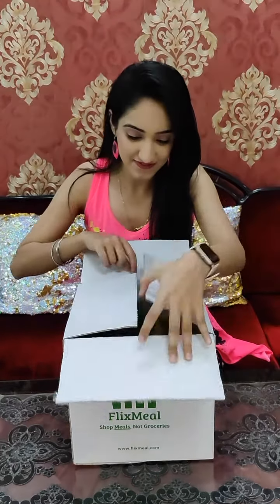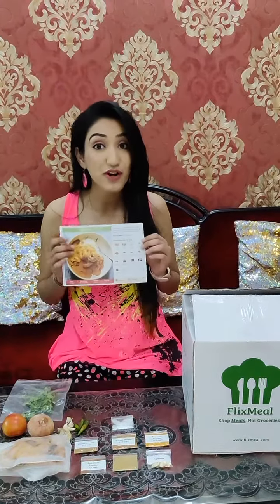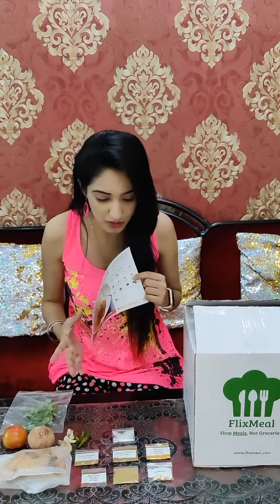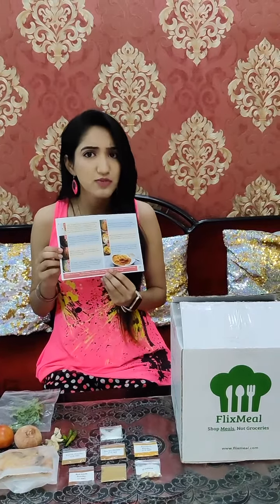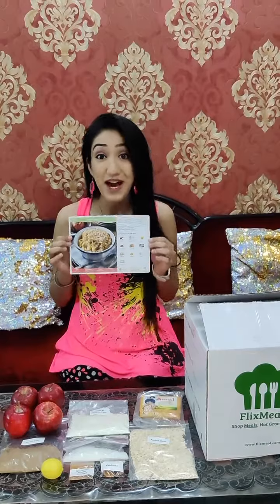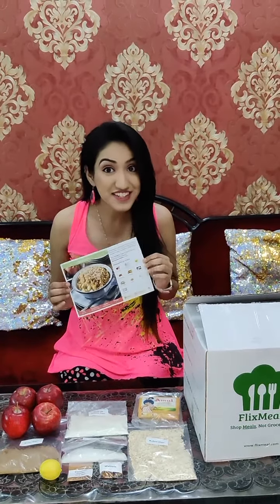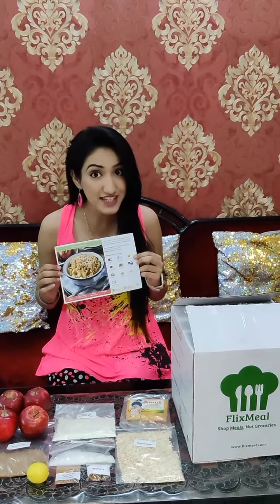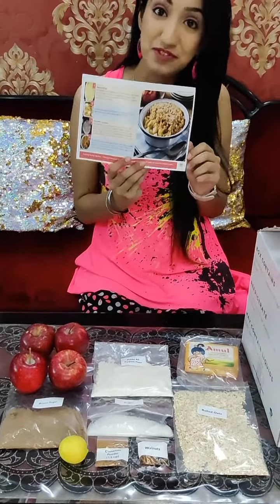FlixMeal Box | Unboxing | Review | Medha Gulati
FlixMeal delivers you fresh, apportioned, and curated meals with all ingredients & recipes in a box.

Do you realize that something is always missing? Stop buying generic ingredients on daily basis and start getting it all at one go.

I ordered my Flix Meal box for Prawn Curry and Apple Crumble. Check out the ingredients that were present in the box.